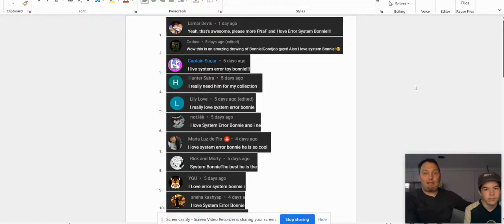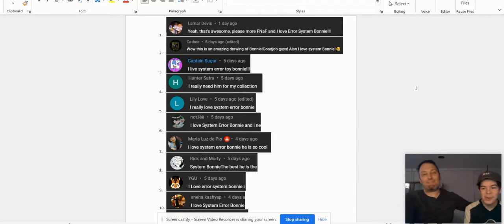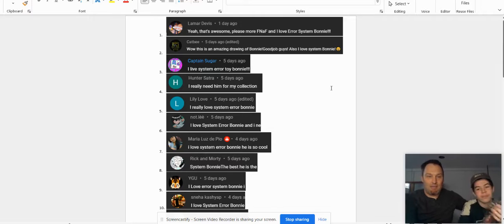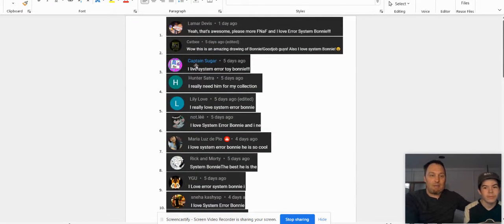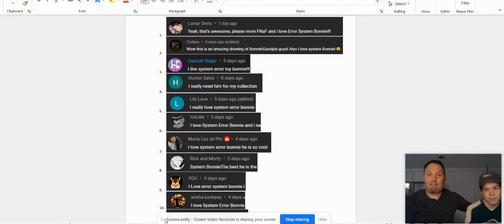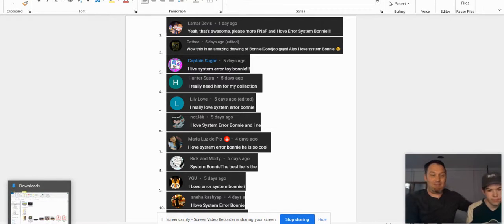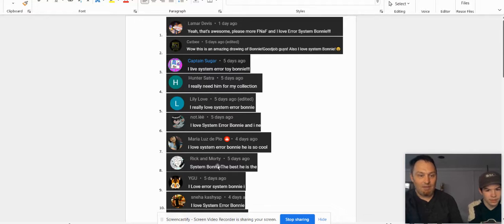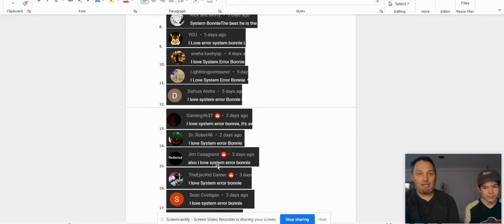System Error Bonnie Giveaway Results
Check out this video to see who won our recent giveaway!